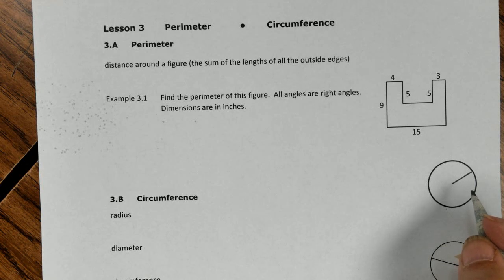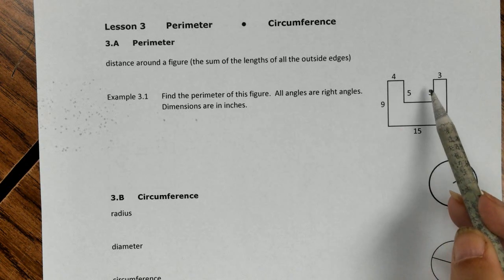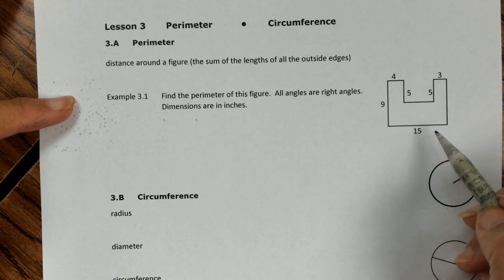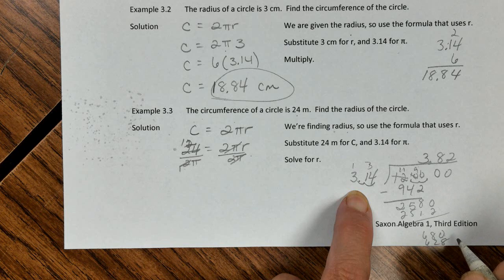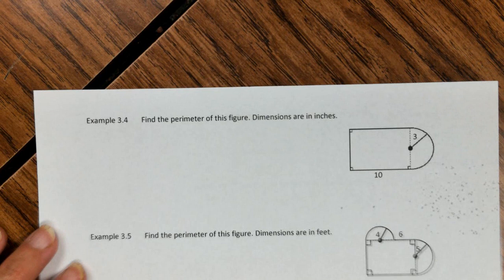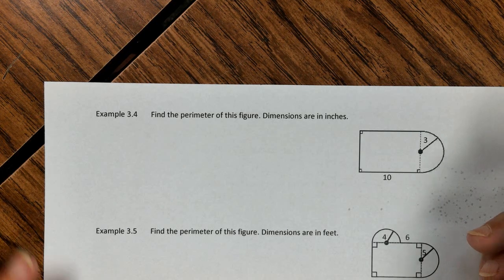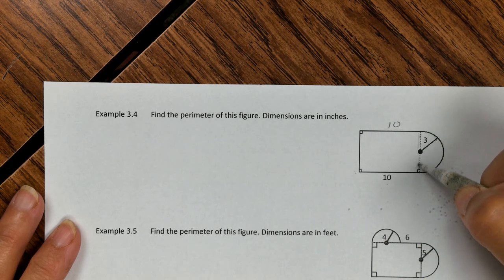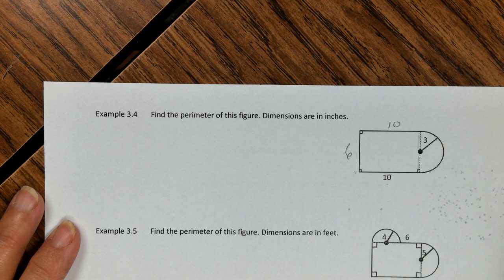Algebra 1 Lesson 3